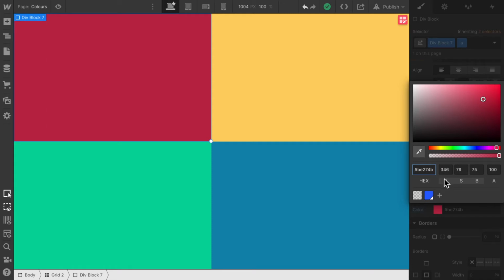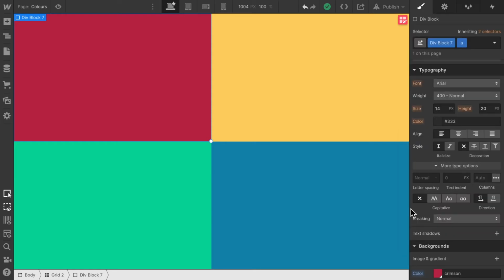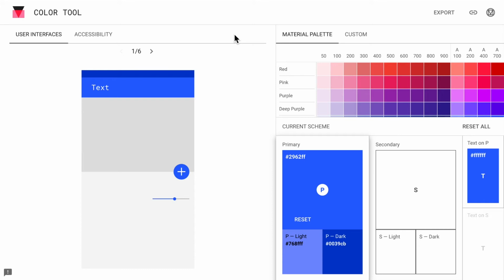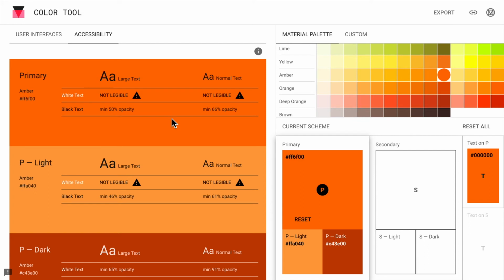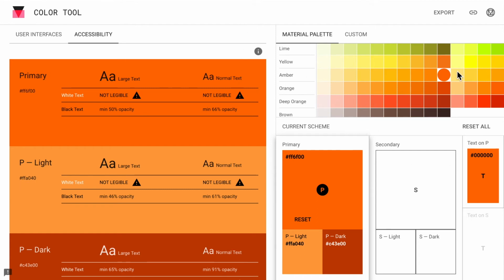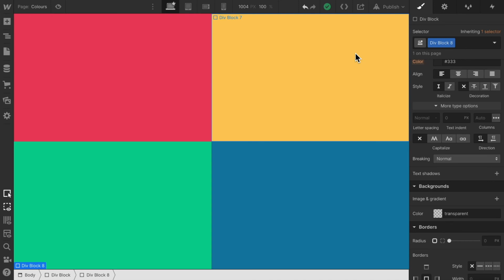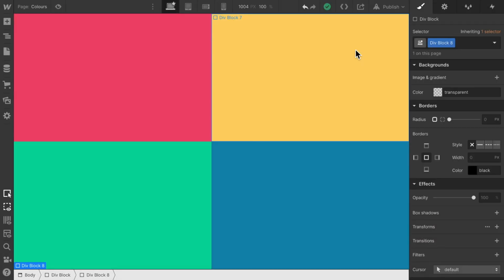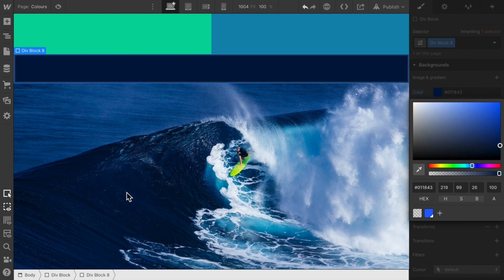Choosing the Colour Palette - Part 5 Essential Webflow Guide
Choosing our Colour Palette and some basic introduction to colours.